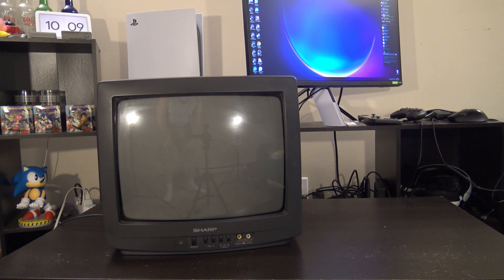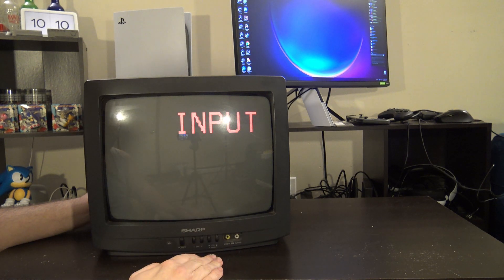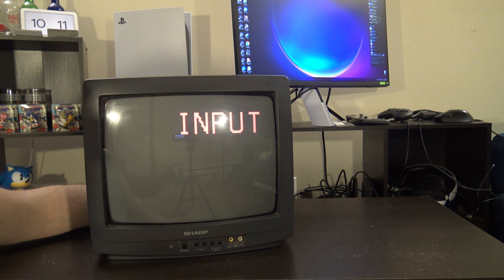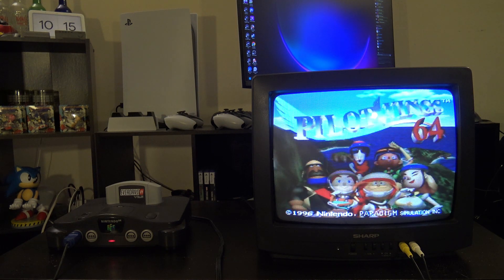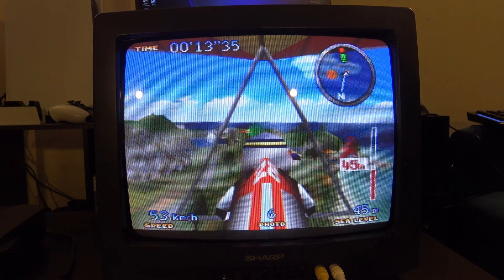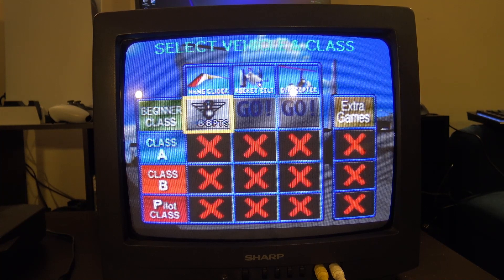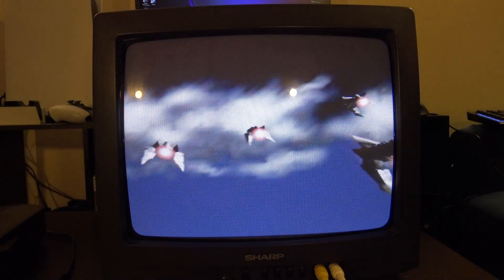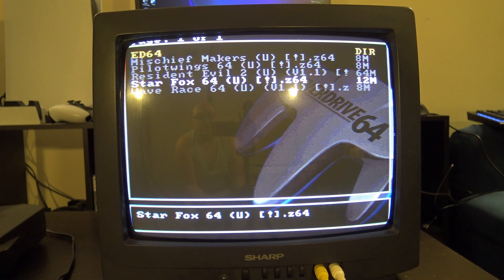SHARP 13L-M100B Overview